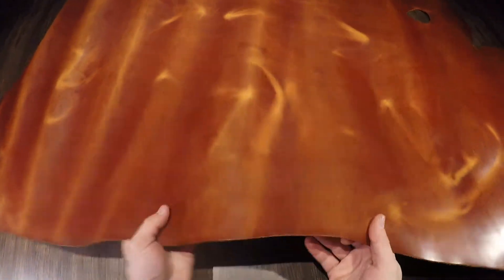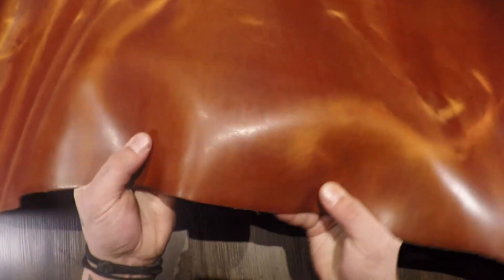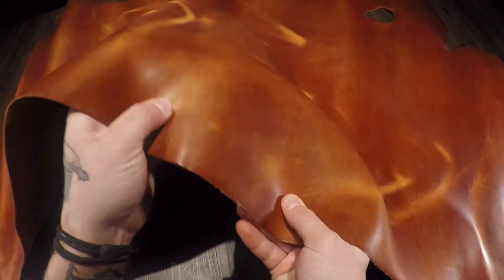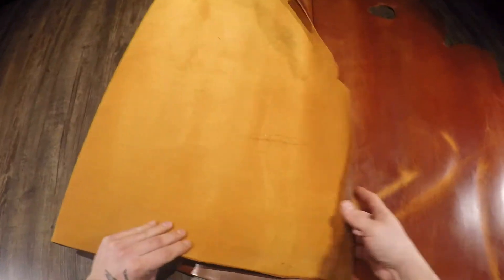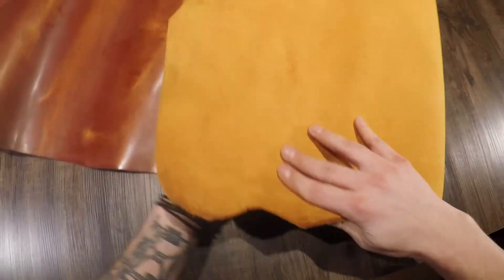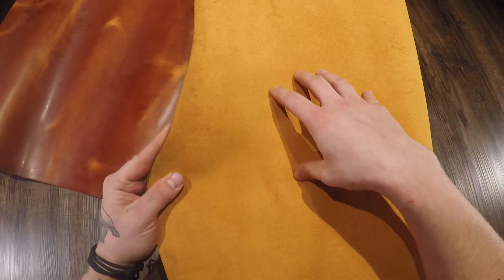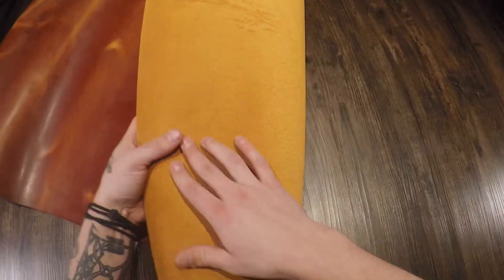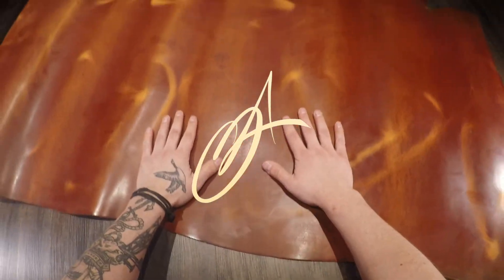Sepici Leather - Crazy Chestnut 5-6oz